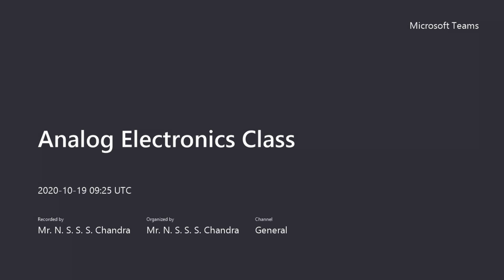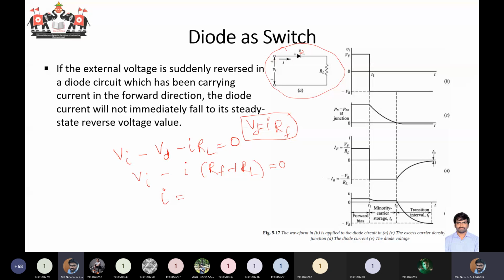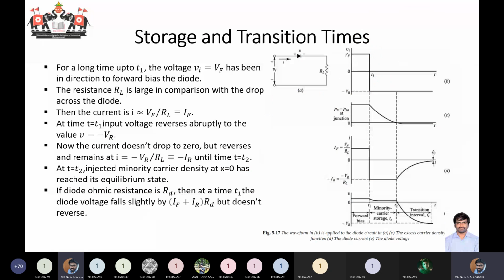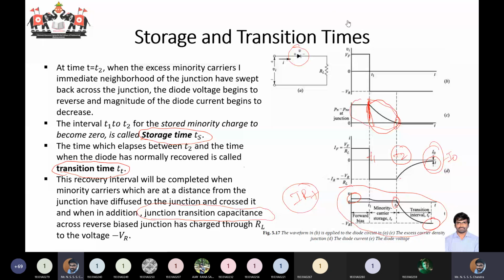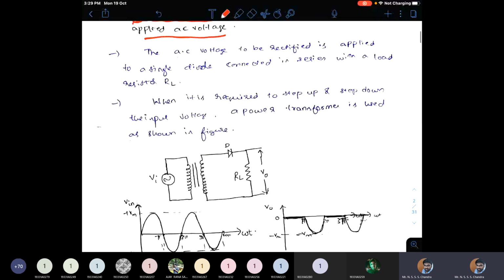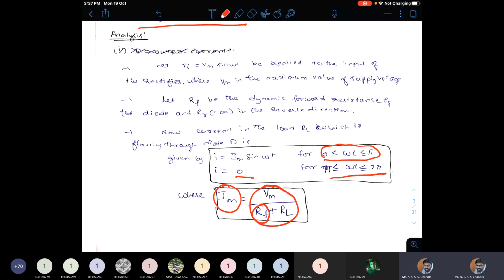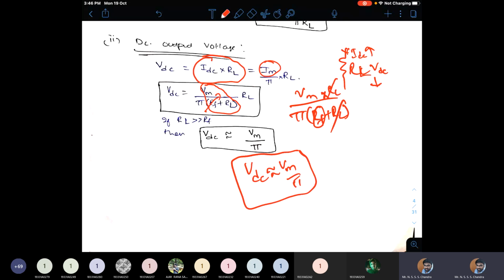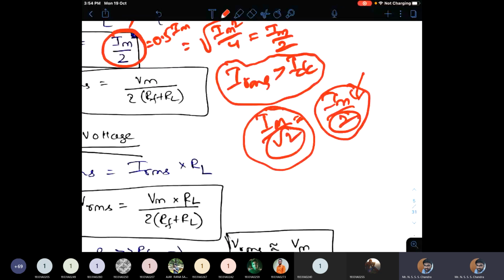Analog Electronics Class 8 : Diode as Switch , Half Wave Rectifier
In this video, the topic of  Diode applications is introduced. The behavior of Diode as a closed switch in forward bias and open switch in reverse bias is discussed. Later on, the concept of rectifiers is introduced. The application of PN diode as a Half Wave rectifier is explained. Derivations of Average Voltages and RMS Voltages are illustrated.